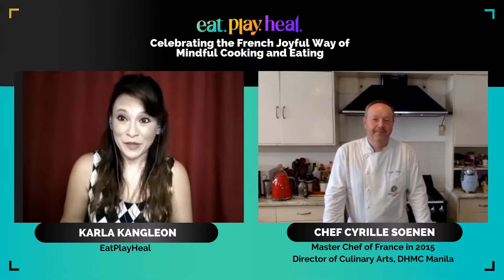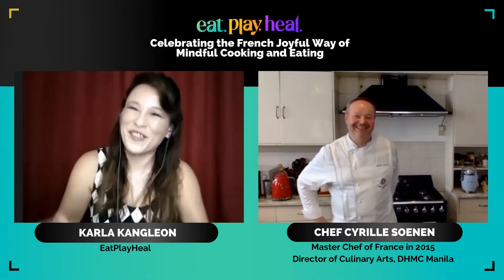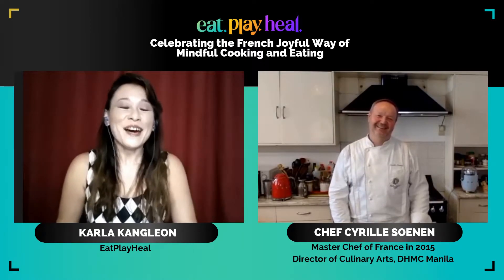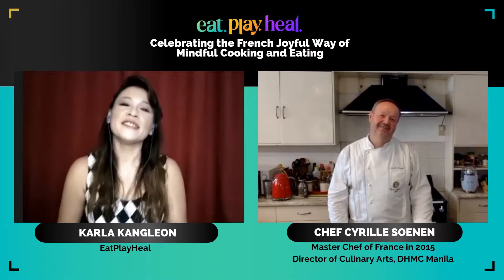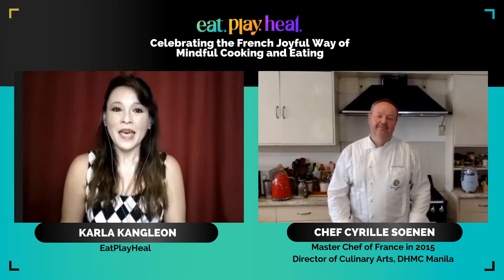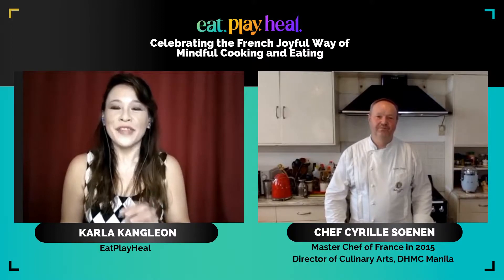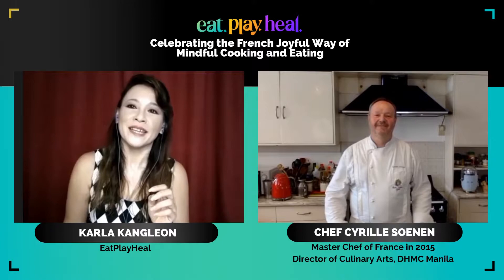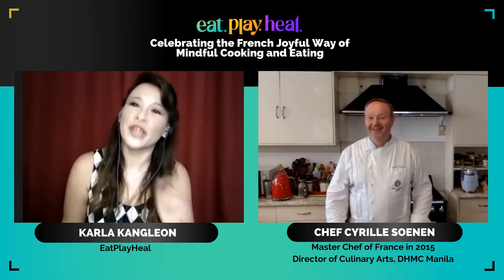Celebrating the French joyful way of mindful cooking and eating with Chef Cyrille | EatPlayHeal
Some countries seem to be ahead of others when it comes to keeping in tip-top shape. We all know it’s important to exercise, make time to relax and support our mental health. But what about cooking and eating?

We talk to a highly recognized chef, awarded as the Master Chef of France in 2015, by one of the most sophisticated and revered cuisines in the world --- The Director of Culinary Arts at the Dusit Hospitality Management College at Dusit D2, and part of the Maitres Cuisiniers de France society, which is by the way one of the highest honors the country can bestow its citizens - Chef Cyrille Soenen.